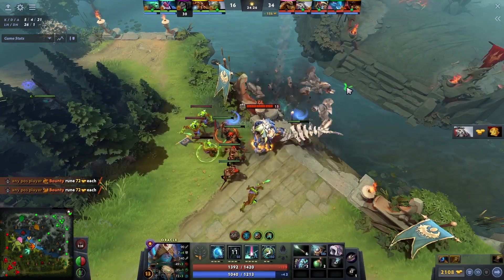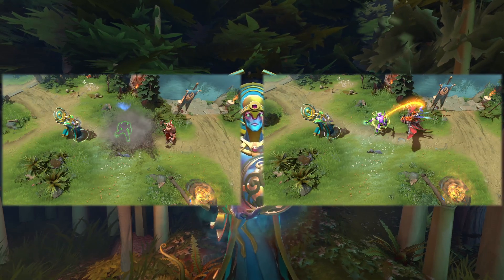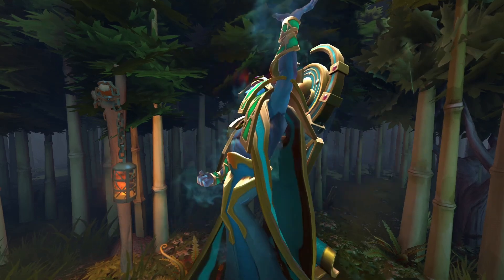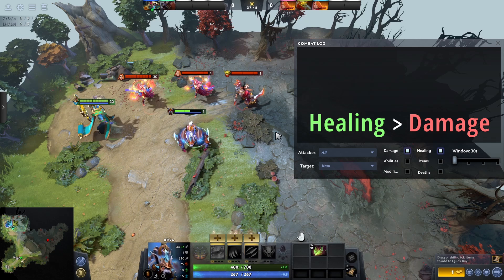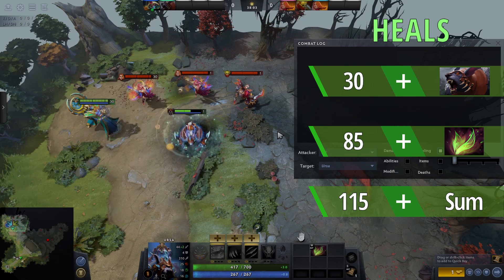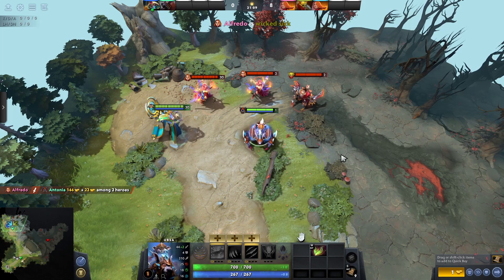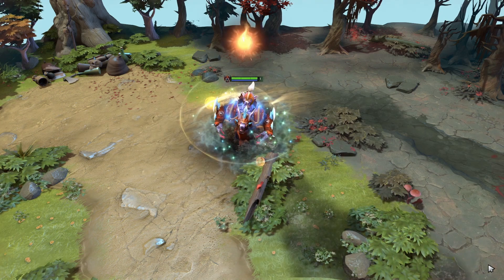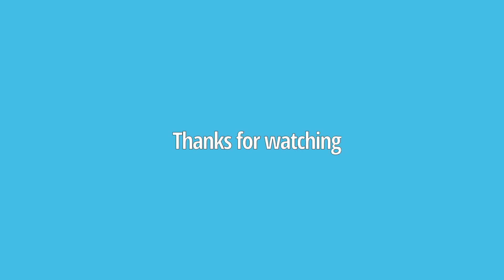How Oracle's False Promise Actually Works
Hello. In this video I go over how False Promise Actually works. I think there might have been a lot of misunderstanding about how this spell works in terms of how it handles incoming damage/healing, especially about the red ord that appears above the unit affected by False Promise. I wanted to explore these mechanics and share how they work since I found them pretty interesting.

Here's a playlist of these videos where I take a deeper look into the mechanics of something that I think is widely misunderstood, confusing, or just interesting

Thanks for all of the support. I'm working on getting better at this whole process so I can make really nice content that you can enjoy and learn from. If you enjoyed the video consider giving a thumbs up or commenting because apparently that's really helpful for the algorithm. Thanks :3